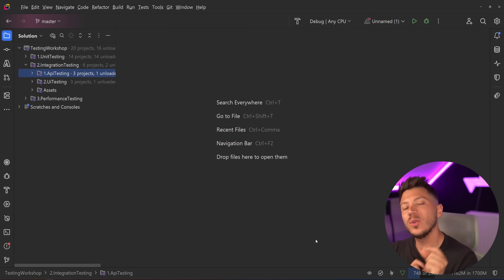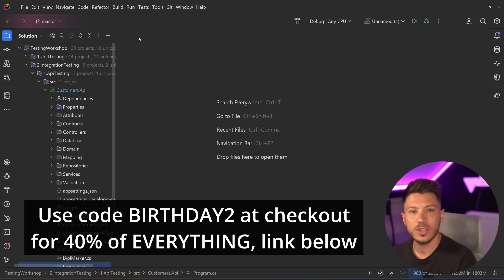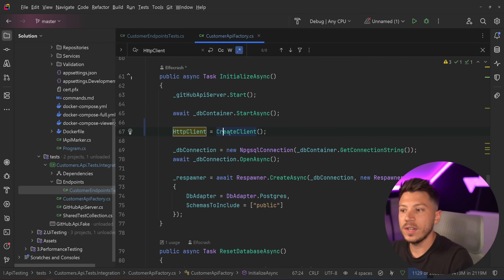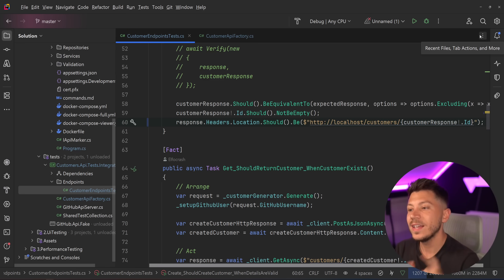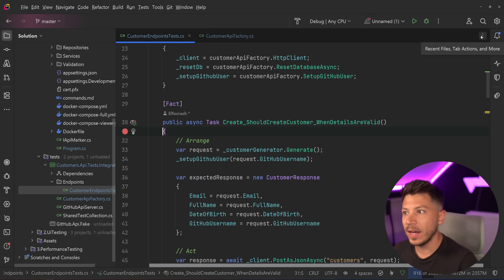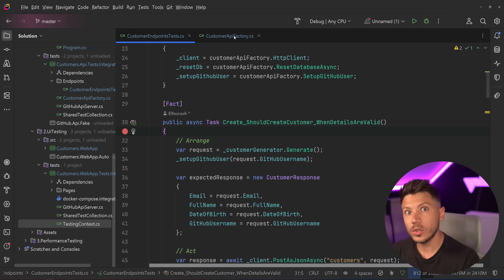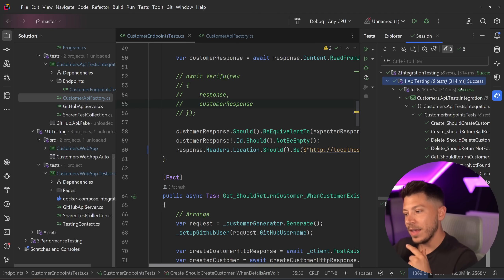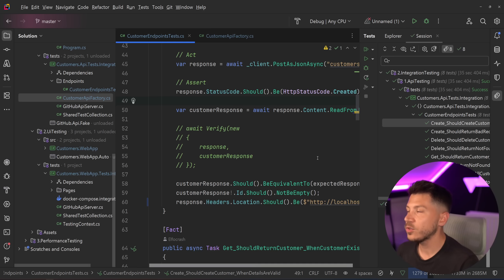The Massive Testing Update of .NET 10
Hello, everybody. I'm Nick, and in this video, I will talk about the new .NET 10 Testing update that allows a completely different way to run integration and end-to-end tests.